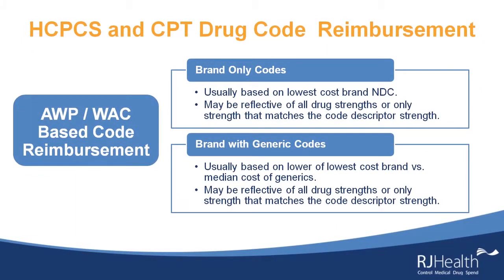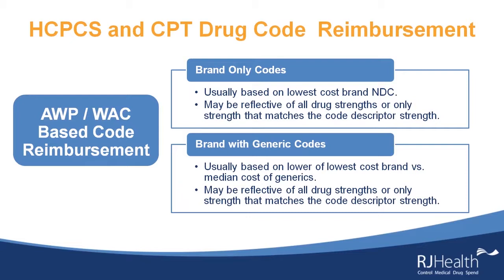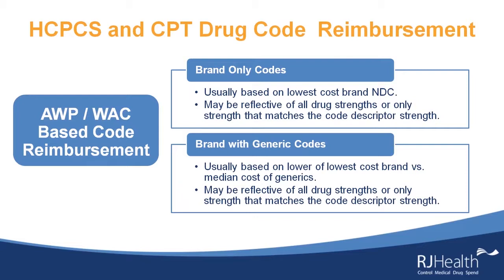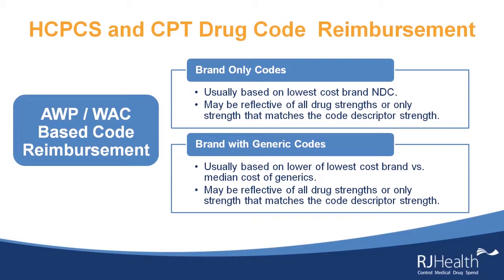RJ Health - HCPCS and CPT Drug Code Reimbursement - AWP, WAC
This segment is from RJ Health's On-Demand Webinar:

Shedding Light on Medically Covered Specialty Drug Pricing Methods

Presented by:
Christopher Webb, CPhT
Director, Product Development
Jason Young, PharmD
SVP, Clinical Data Operations

Chris Webb:
Okay, so we calculate our own AWP and Wholesale Acquisition Price based off of the code given, so those... the description of the code again is J9000 it was 10 milligrams. So, this is going off of a methodology that CMS actually used back in the 90s and they're still on AWP model, well before the ASP change that they made back in 2005. So, looking at the NDCs that crosswalk back to the code, again they are linked by the gene based off of the generic product name, strength, and then route of administration. If there's only branded NDCs in the code, we will calculate a code price based off of the lowest cost brand. There could be multiple strengths of the product as I’ve mentioned for that doxorubicin example, 10 milligrams, 20 milligrams, 50 milligrams. We'll use all the NDCs that either match or are closest to the code descriptor strength. We will then come up with the lowest cost AWP, price or Wholesale Acquisition for that branded NDC, and that will drive our code level price. So, if you are looking at a code level, we'll take a look at all those NDCs, this will give you the lowest branded price. The second level as if there were brand and generics or generics only within a code, we'll go that same process. We'll take a look at all the products that either are at the code strength of the descriptor or closest to, and we will look either at the lowest brand or the median generic. The median generic will be calculated at the straight up average. You will have, in theory, half the products that are matching the code description above the price that we calculate, as well as half below. The lower of the two then will win out, either the lowest brand or the median generics. The nice thing about this particular methodology is it prevents a plan from paying for highest cost brands; however, it does also allow a greater reimbursement rate for cheaper generic use. There's a safeguard for the plan, again making sure that they're not paying for higher cost items. There is also an incentive for providers to source cheaper generic stuff, hopefully to maximize their reimbursement rate for these particular products.